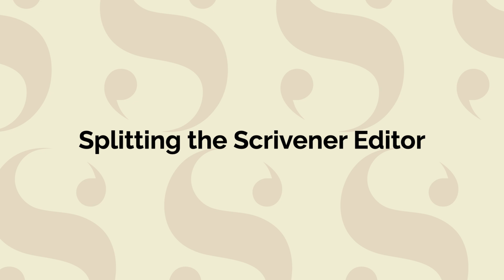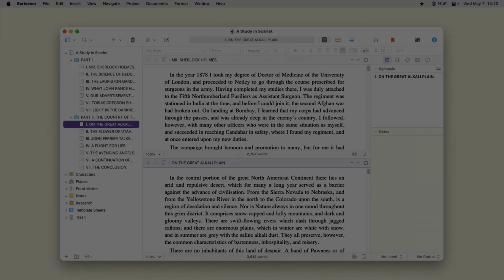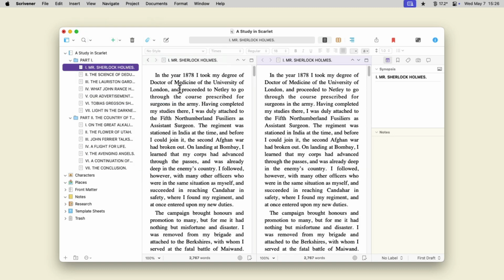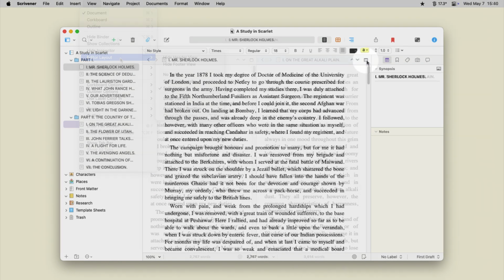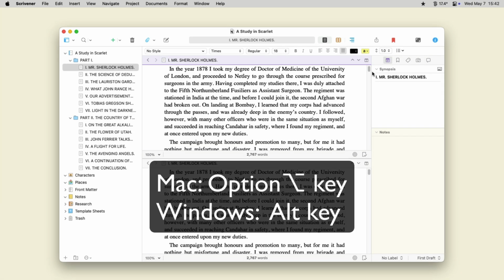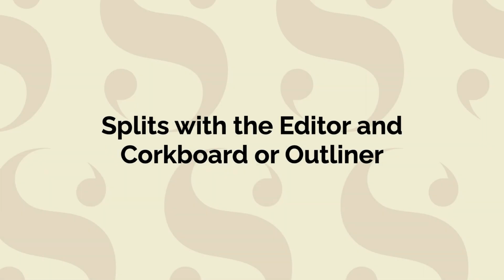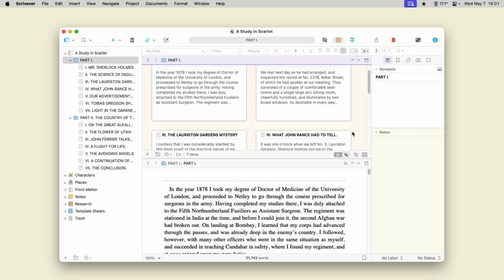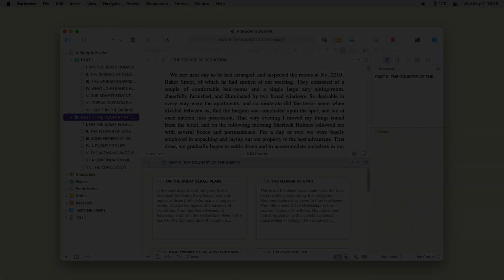How to Use Editor Split in Scrivener | View Two Documents at Once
Need to look at chapter 3 while writing chapter 17? Want to keep your notes visible while you edit?

You can split Scrivener’s editor, opening two documents at once. No need to switch back and forth!

In this short tutorial, you’ll learn how to:
✅ Split your editor horizontally or vertically
✅ View your outline while you write
✅ Compare two scenes side by side